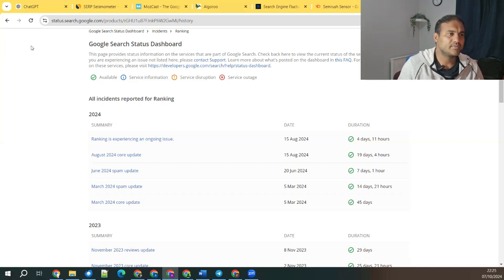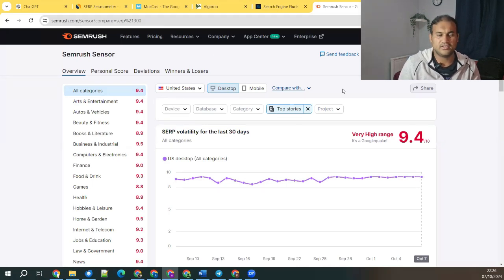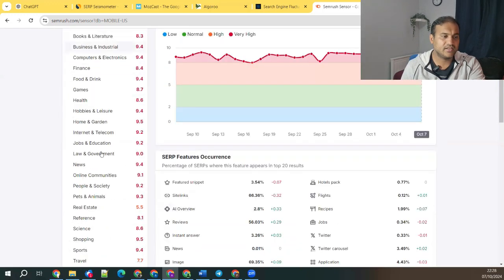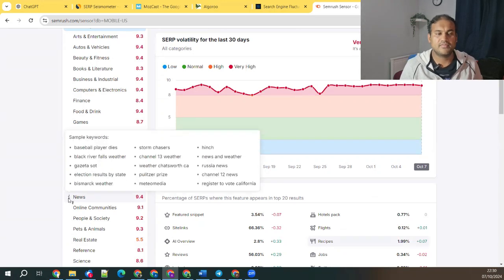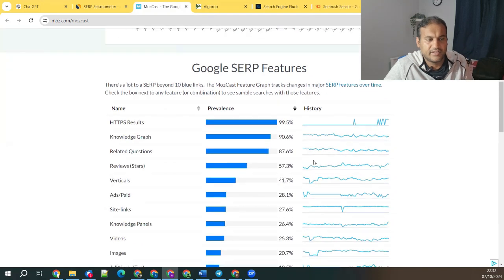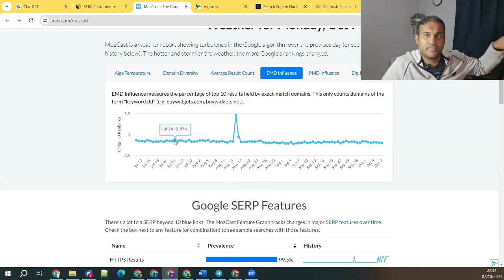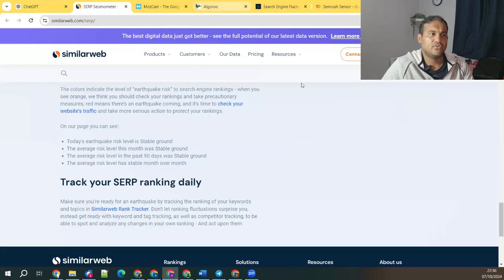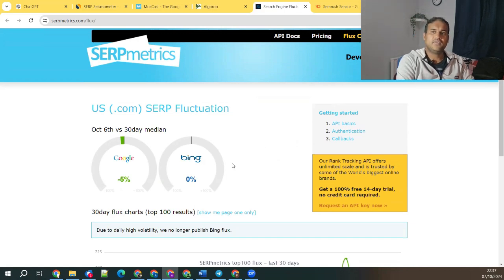Top 5 tools to check google core updates and improve your website ranking using AI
To monitor Google search ranking volatility, several tools can help track fluctuations in search rankings and SERP (Search Engine Results Page) behavior. Here are some of the most popular ones:

1. SEMrush Sensor
Features: Tracks Google SERP volatility across various industries and niches.
Benefits: Provides a score to measure the level of volatility and offers historical data for comparative analysis.
Use Case: Great for monitoring large fluctuations and analyzing trends across industries.
2. Mozcast
Features: Visualizes changes in Google's algorithm, representing volatility in weather-like patterns.
Benefits: Helps SEOs stay updated on ranking fluctuations with daily updates.
Use Case: Useful for spotting sudden spikes in volatility due to potential algorithm updates.
3. Algoroo
Features: Tracks the "roo," a measure of ranking fluctuations, across thousands of keywords.
Benefits: Shows ranking shifts over time and highlights the impact of algorithm updates.
Use Case: Good for long-term analysis of Google SERP volatility and historical trends.
4. Similarweb
Features: Tracks ranking fluctuations and measures the risk level for a site.
Benefits: Offers insights into daily ranking shifts, ideal for spotting potential algorithmic changes.
Use Case: Great for assessing risk levels and identifying significant ranking changes for specific sites.
5. SERPMetrics Flux
Features: Monitors ranking volatility across a variety of search engines, including Google.
Benefits: Real-time monitoring, allowing users to spot significant fluctuations quickly.
Use Case: Ideal for agencies that need to monitor volatility across different search engines.

Blog post for the video-

Important Links:-

NordVPN link

Bonus :-  We Will Provide Free Bonuses Worth Rs $1200 on Purchase on Any Hosting From Above Link. We Will Also Give Access to our Private VIP Group.